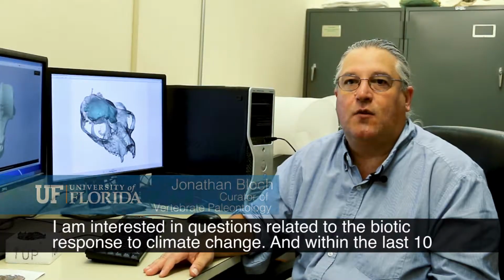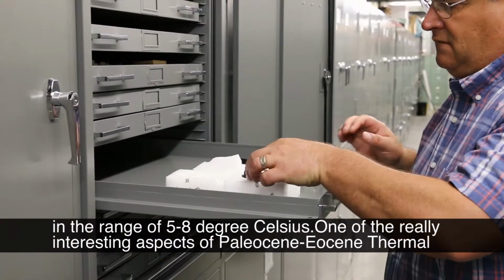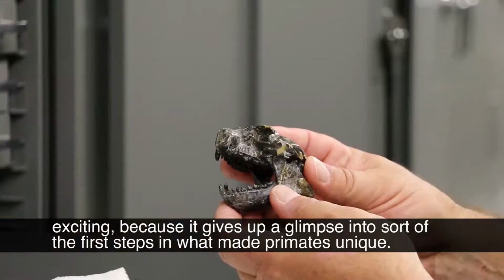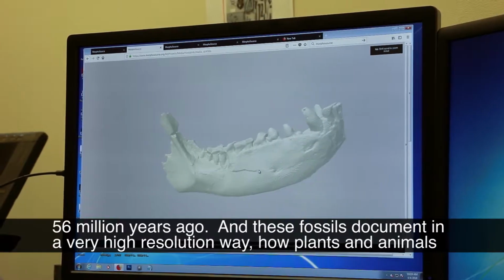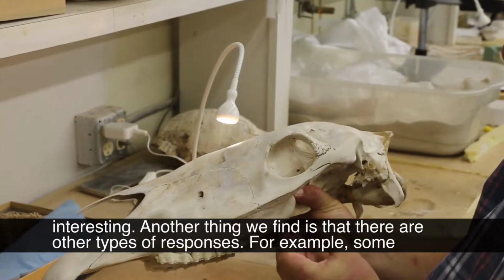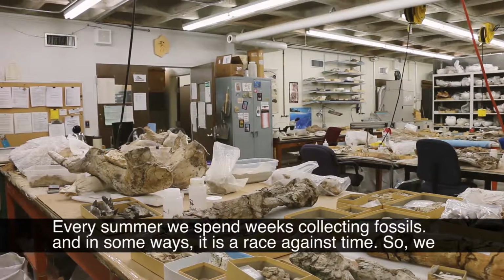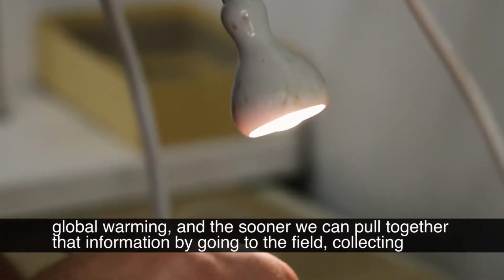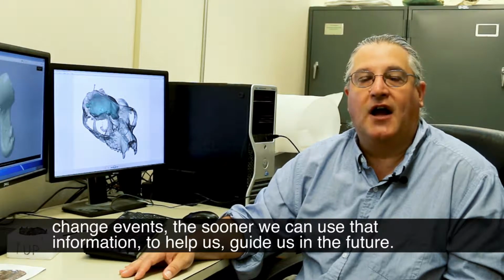Explore Research - Primate Paleontology